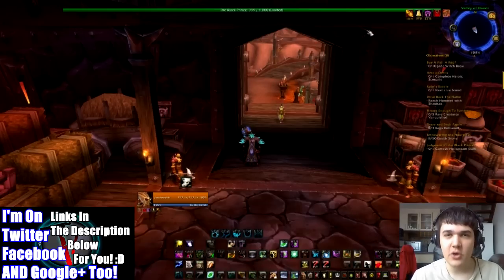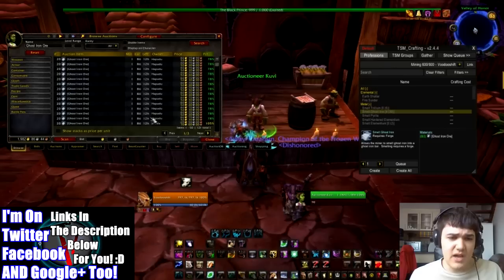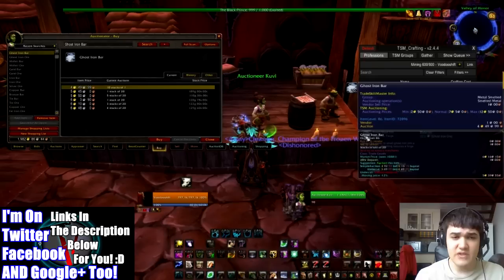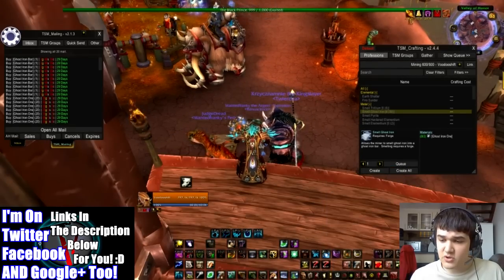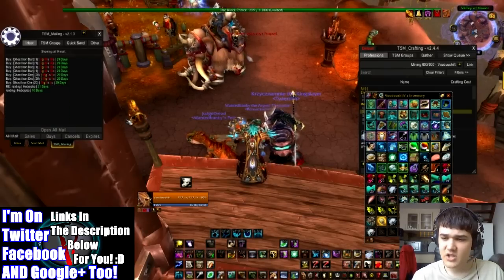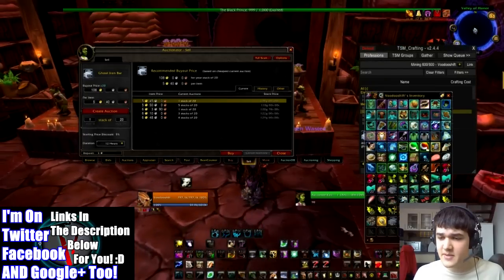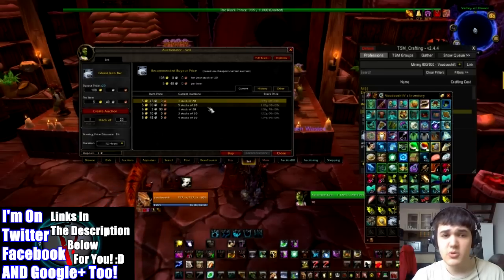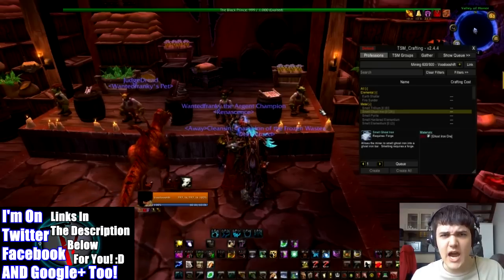World of Warcraft WoW Gold How To Resale Trick For Mining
I've talked about this weird trick a bit before but I've never actually done a video on it! This is the solution so now I'm going to talk about how to double your gold by flipping the items on the auction house. This will help you make even more gold but it is quite advanced and will take a lot of trial and error to do.